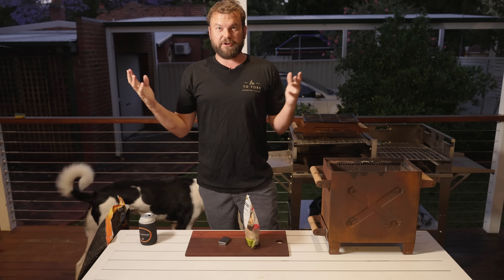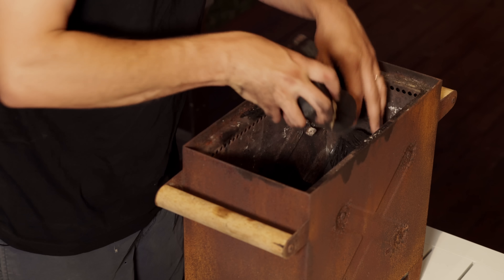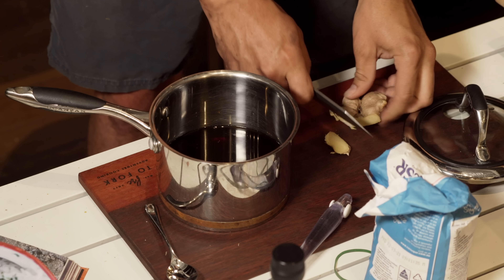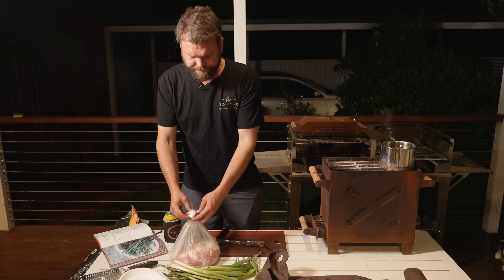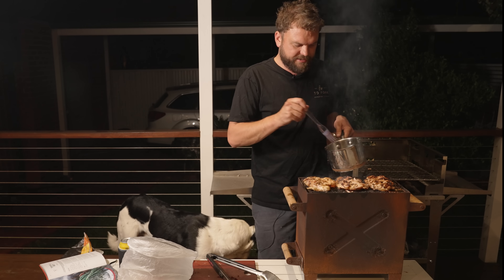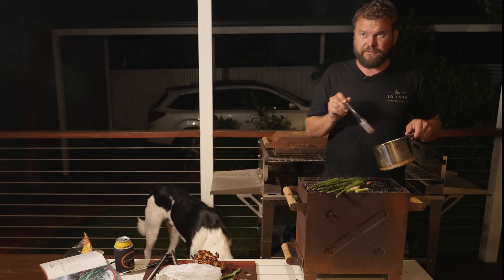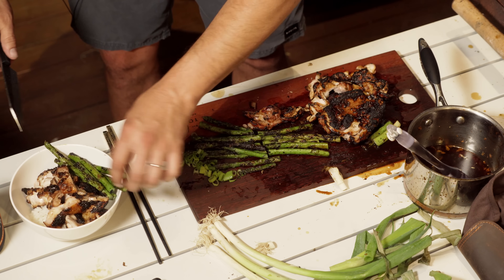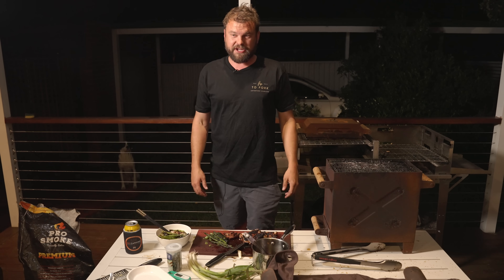Fire Cooked Teriyaki Chicken - Friday Beers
Recipe

15min prep – 30 min total.
Serves 4

Sauce ingredients
• 90 mls mirin
• 180 mls soy sauce
• 70 mls sake or sherry
• 2 crushed garlic cloves
• 2 tsp ginger
• 2 tbsp sugar

Other ingredients
• 600g of boneless skin-on chicken thighs (ask your butcher)
• 1.5 cups rice
• Bunch of asparagus
• (optional) spring onion
• (optional) Nori Komi Furikake seasoning

Directions

Sauce
• Combine all the ingredients in a saucepan and simmer for 10 minutes and reduce.

Main meal
• Cook 1.5 cup Japanese sushi rice (or jasmine is fine) as per the instructions on the pack.
• Prepare the fire to be medium/high heat with minimal smoke (using lump charcoal can work well here)
• Place the chicken on the grill and immediately start to baste the chicken, once all the pieces have been basted on one side, flip the chicken (this means flipping approximately every 30-40 seconds.
• Continue this until the chicken is well browned and is above 69°C in the thickest part (use a meat thermometer for this).
• Once the chicken has hit the target temperature, place the asaparagus on the grill and cook for around 3 minutes while also occasionally flipping and basting them with the teriyaki sauce.
• Slice the chicken and serve it on a bed of rice with the asparagus and 2 tbspn of the leftover sauce and the spring onion and Nori Komi Furikake seasoning.

Items
• Grill basket or grill (Travel Braai or Camp Braai is ideal)
• Basting brush
• 1 small pot
• Meat thermometer